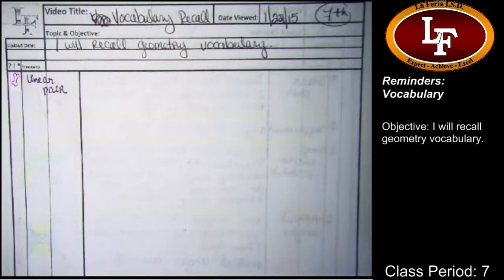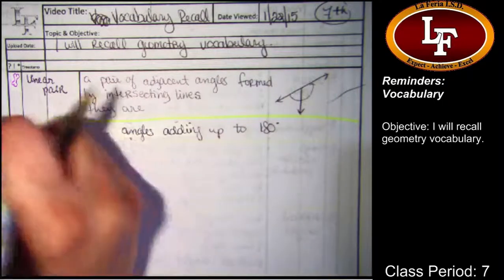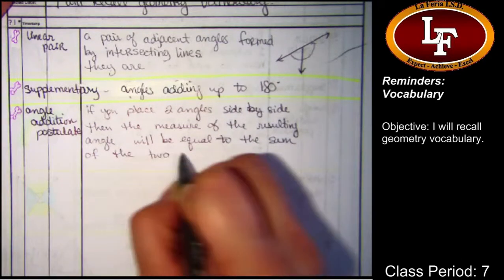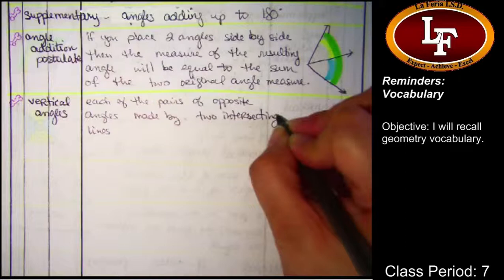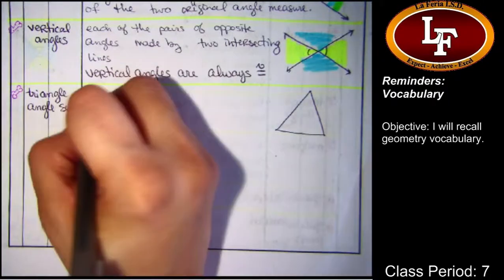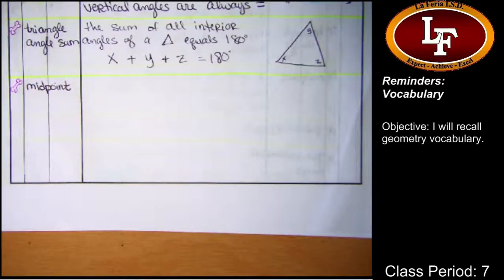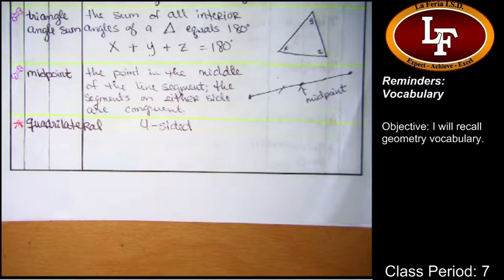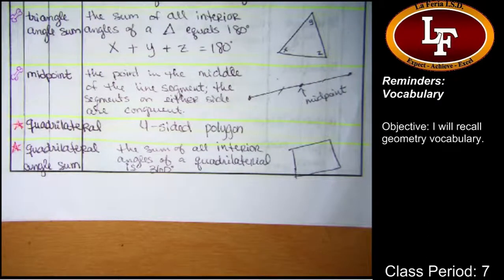Vocabulary Recall (1/22/15) BONUS ROUND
Taking some time to recall vocabulary. Using our notes and our internets to help us find the ones we're missing. (7th Period BONUS ROUND)